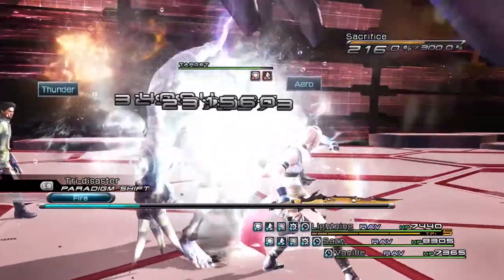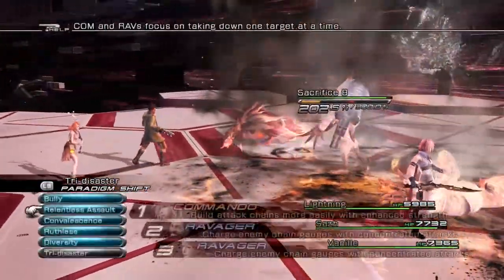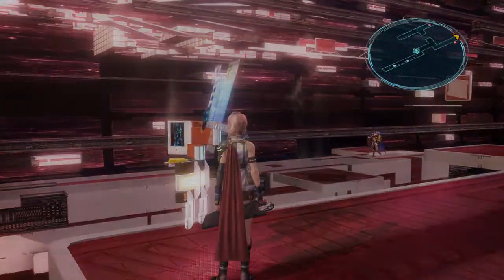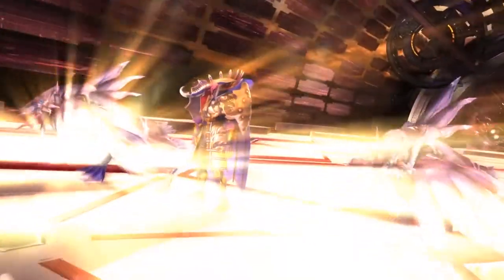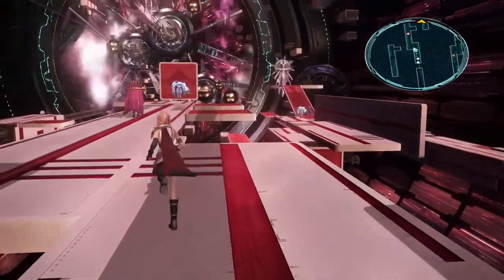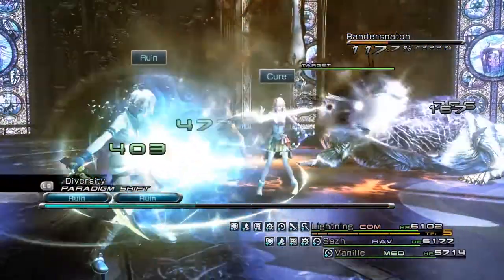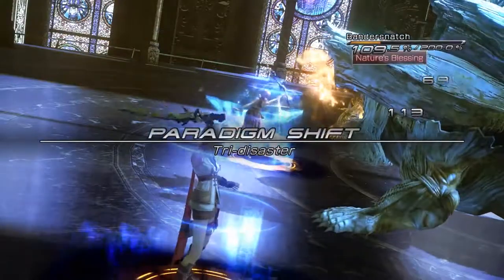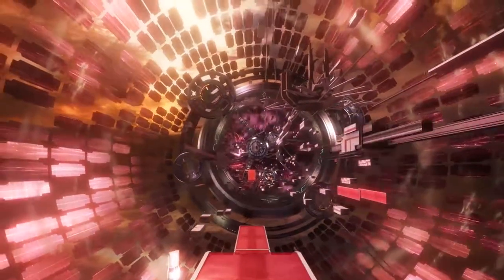Let's Play Final Fantasy XIII (PC) - Part 106: Avoiding The Leash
In this episode, the gang continue through the Tesseracts of Orphan's Cradle, and take on some Lewis Carroll creations (knew I recognised them from somewhere...)